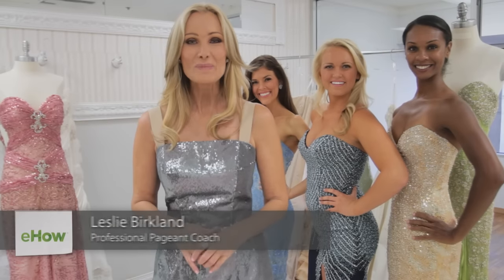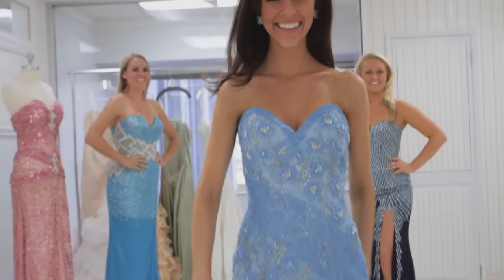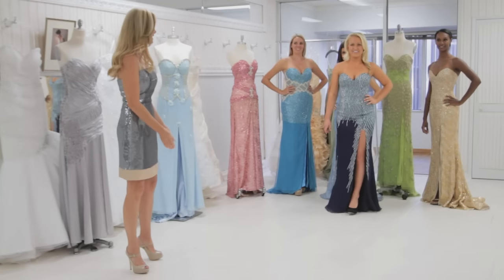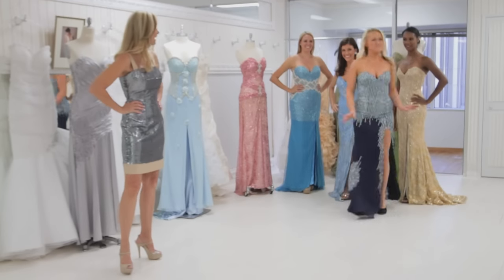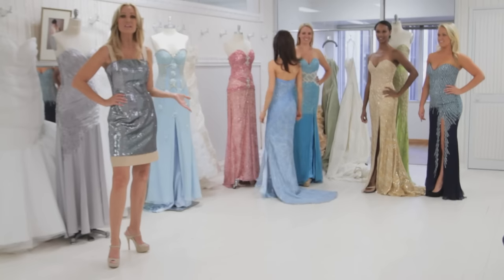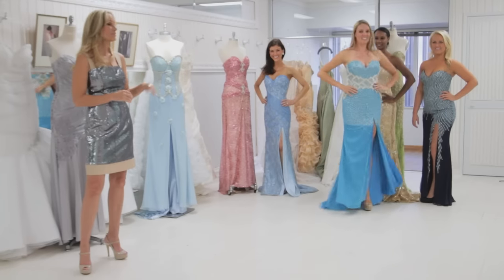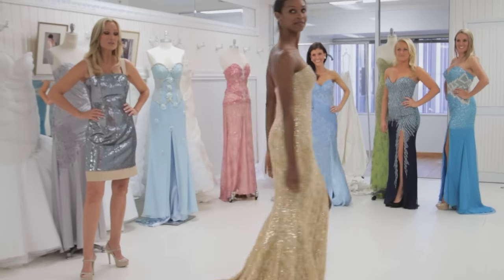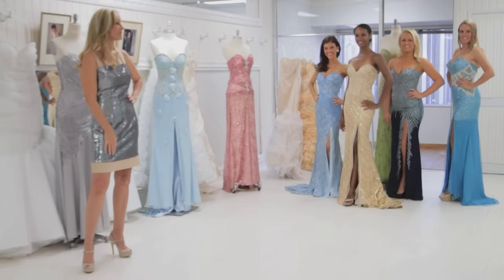How to Do the Turn in a Pageant : Pageant Tips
Doing a turn in a pageant is something that you are traditionally expected to do in a very particular way. Do the turn in a pageant with help from an experienced beauty pageant professional in this free video clip.

Expert: Leslie Birkland
Bio: Leslie Birkland has worked to establish herself as a true self-made woman.

Series Description: Beauty pageants can be incredibly fun and enjoyable if you approach them in the right way and keep a few key tips and tricks in mind. Get great pageant tips with help from an experienced beauty pageant professional in this free video series.